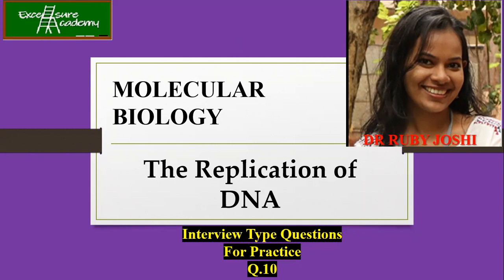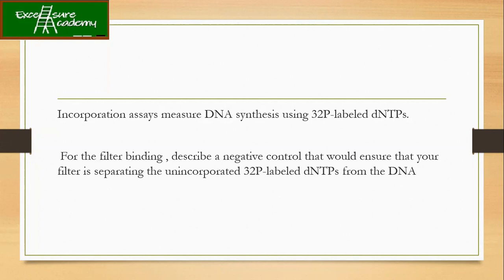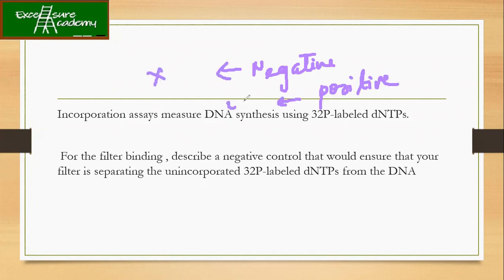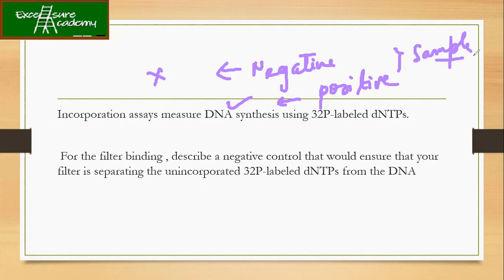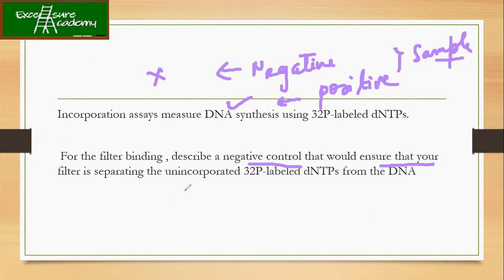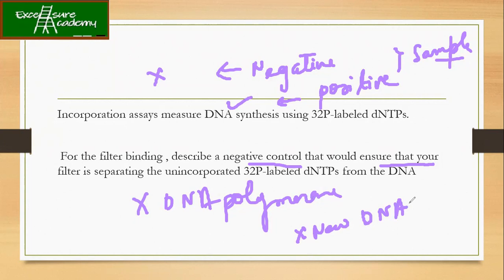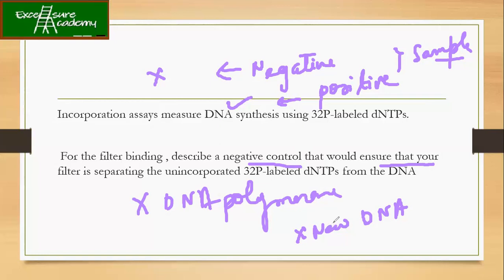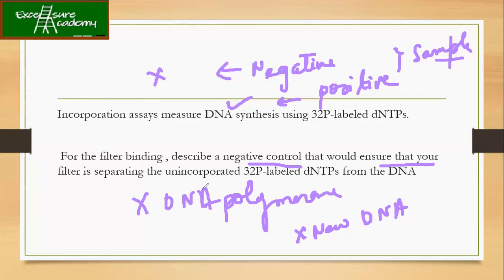Interview Type Molecular biology Questions for Practice-10 DNA Replication